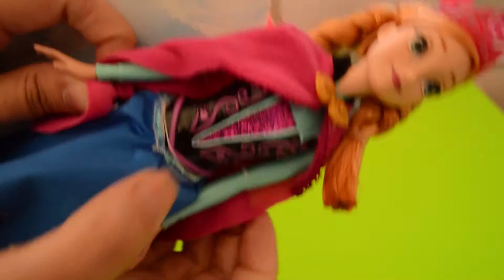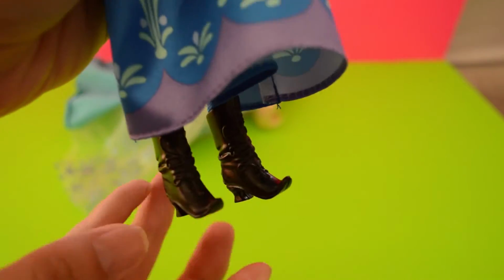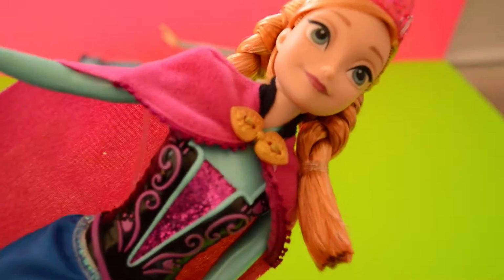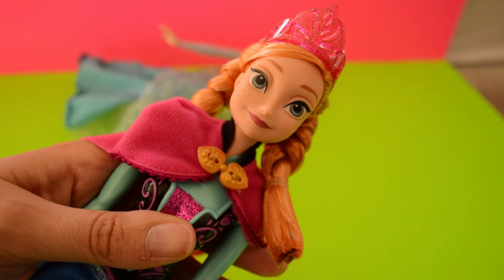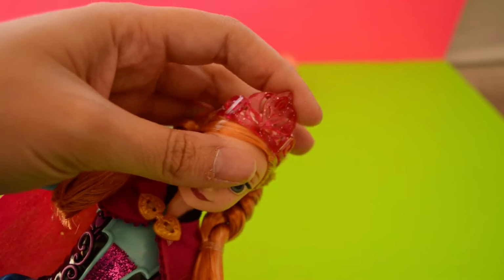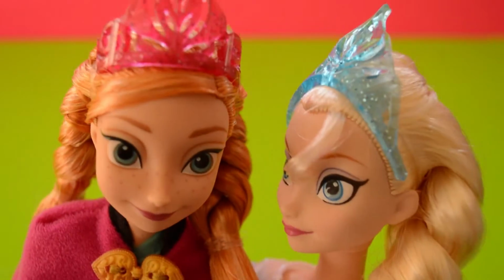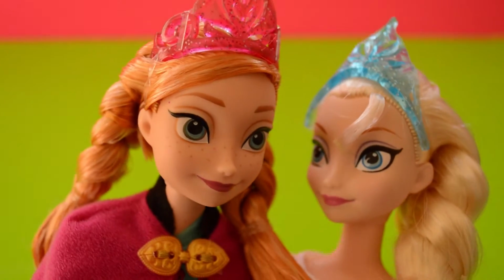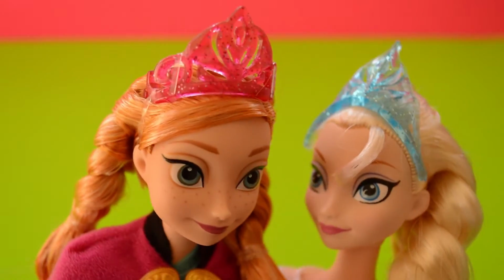Frozen toy videos Princess Anna and Elsa of Arendelle dolls unboxing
Frozen toys Anna unboxing and toy review. Princess Anna and Elsa are from Target.  Thumbs up if you have Frozen fever like me!

SUBSCRIBE to Dudes in Toyland toy review channel for more Frozen toy videos, toy unboxing videos, toys, toy videos for girls, Elsa and Anna, and other Funny Frozen and toy videos for children.